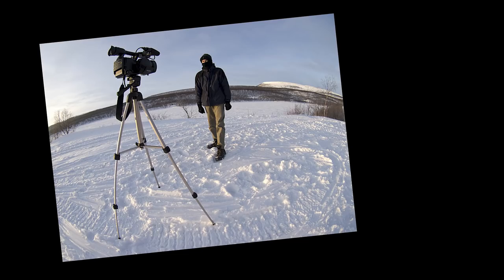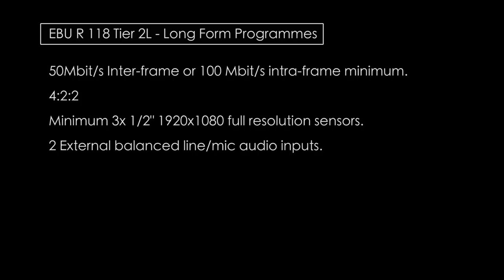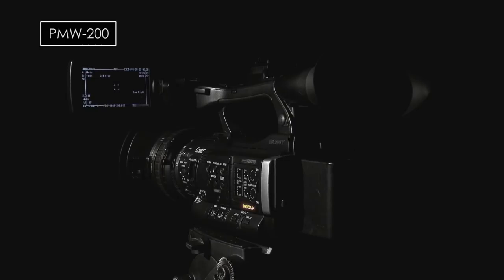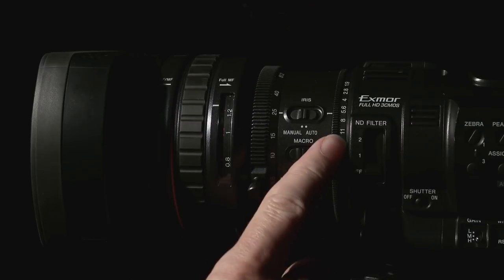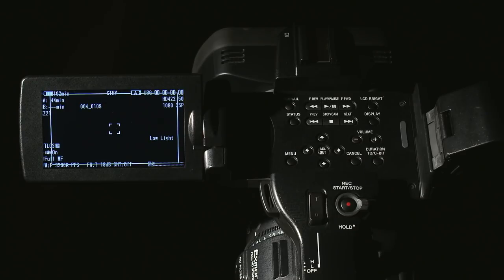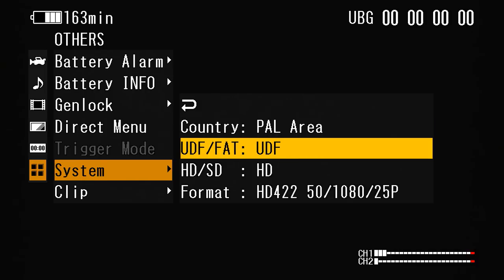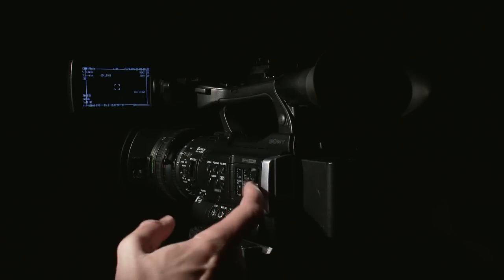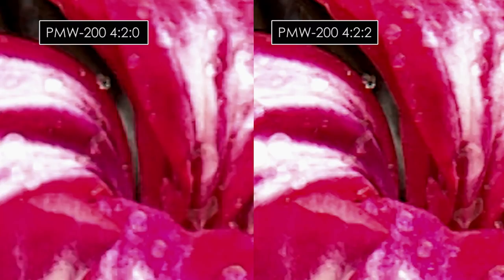Review of the Sony PMW-200 XDCAM 50 Mb/s 422 camcorder.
Here's a review I prepared on the Sony PMW-200. This camcorder has 3 x 1/2" sensors, a 14x zoom lens with 3 separate manual rings for focus zoom and iris. It records using the broadcast approved XDCAM HD422 codec on to SxS cards so the camera complies with EBU R 118 Tier 2L so should be accepted for long form broadcast programme production.